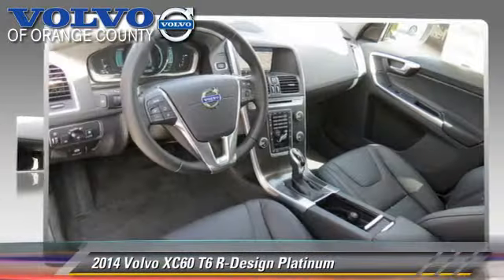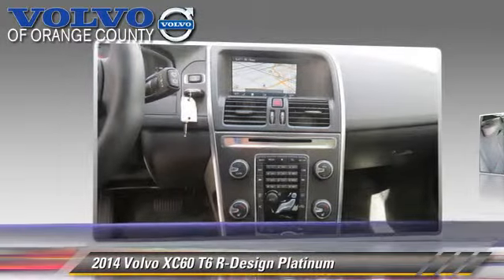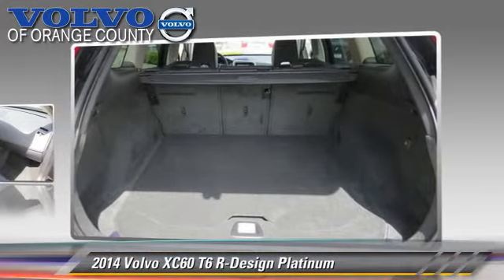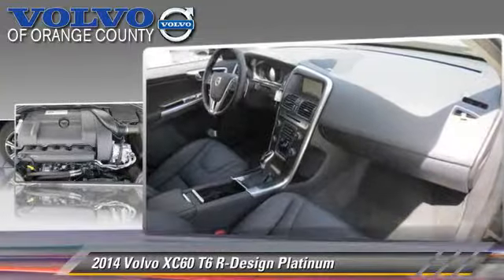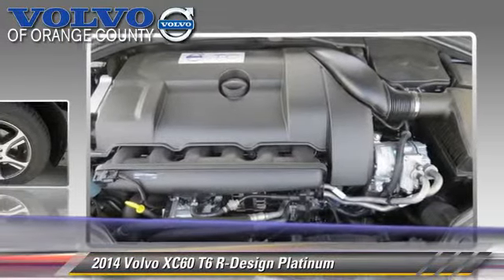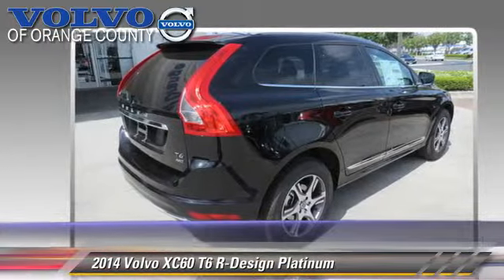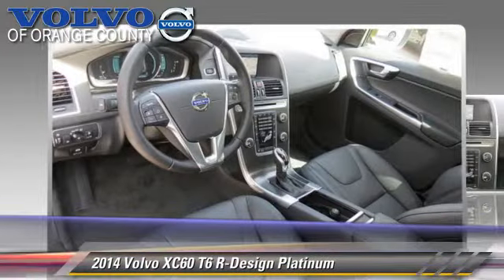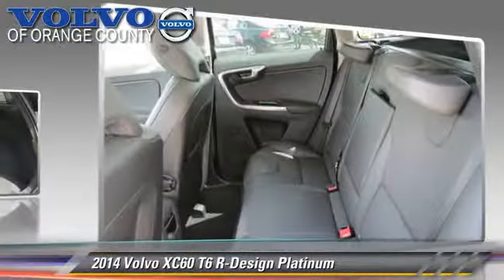Volvo of Orange County, Santa Ana CA 92705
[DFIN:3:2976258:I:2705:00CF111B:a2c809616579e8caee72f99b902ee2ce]